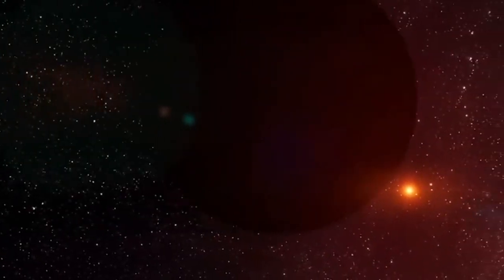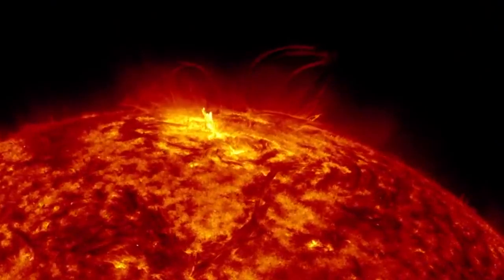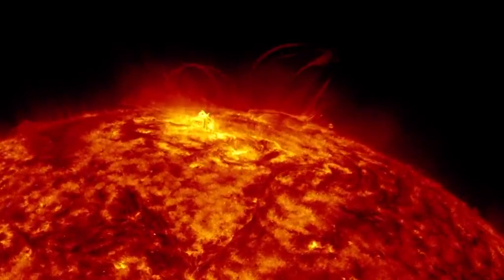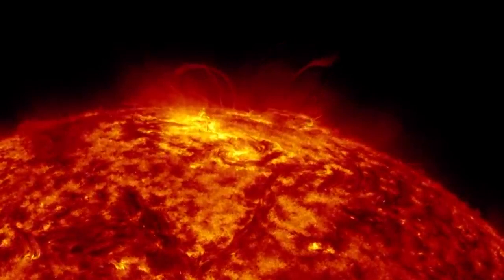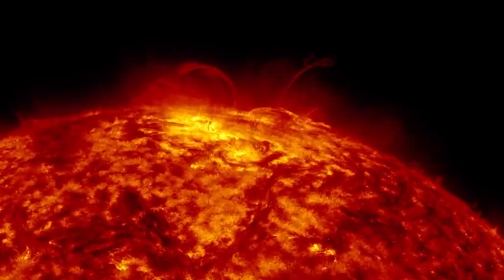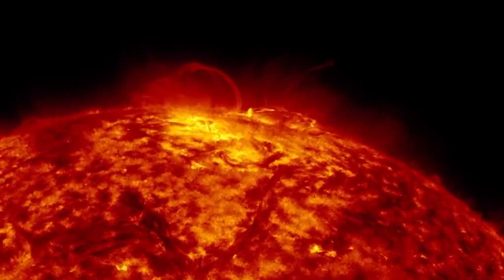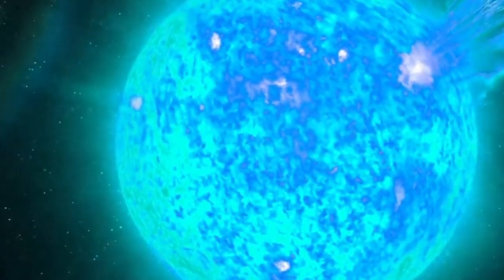Wolf Rayet Star WR 102 Star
Wolf-Rayet star WR 102, located in the constellation Cygnus, is a massive and luminous star known for its high temperatures and strong stellar winds, leading to significant mass loss.

Its spectrum shows broad emission lines of heavy elements like carbon and nitrogen.

Recognized as one of the brightest infrared sources in the Milky Way, WR 102 is surrounded by dust and is nearing the end of its life, potentially evolving into a supernova that will enrich the interstellar medium with heavy elements.